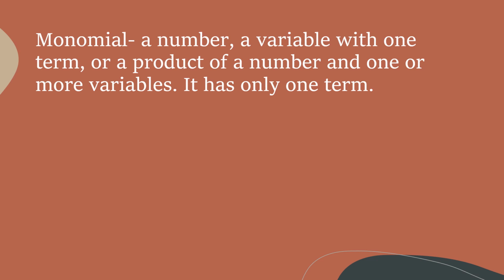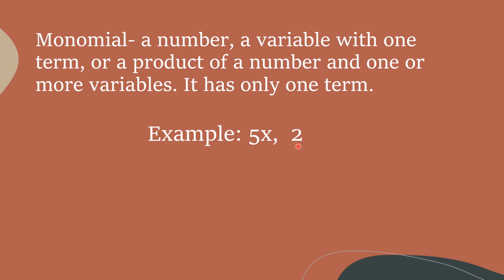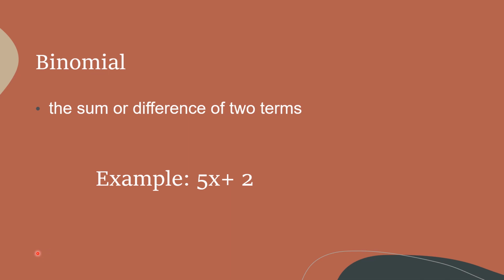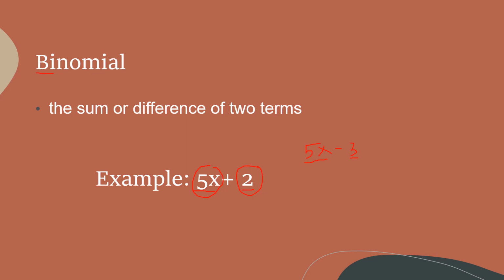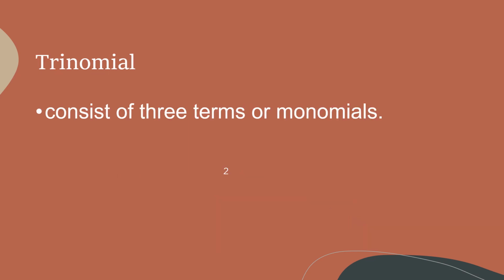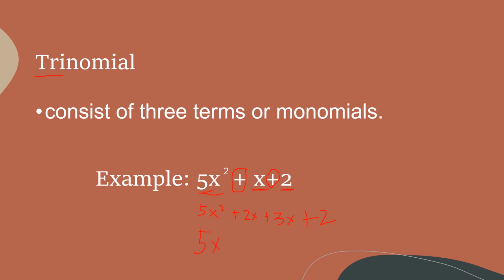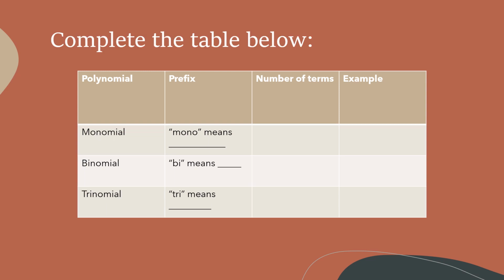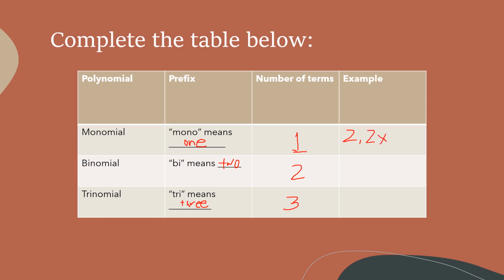Monomial, Binomial and Trinomial